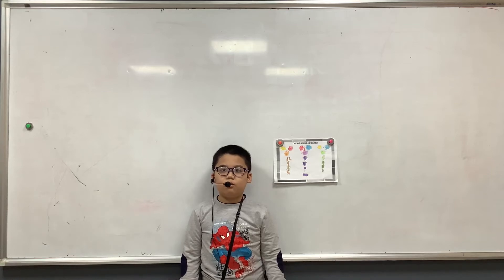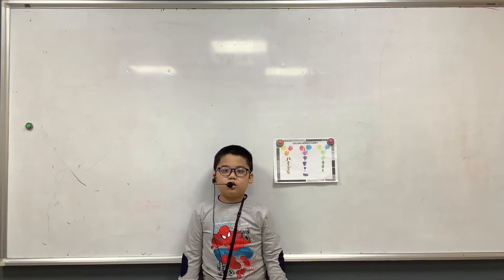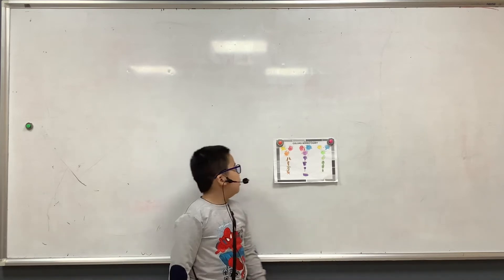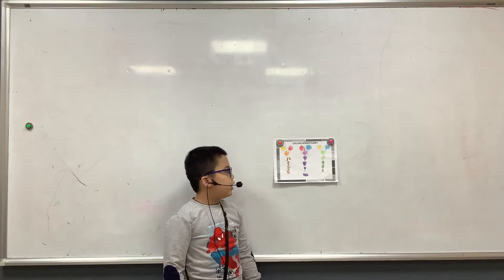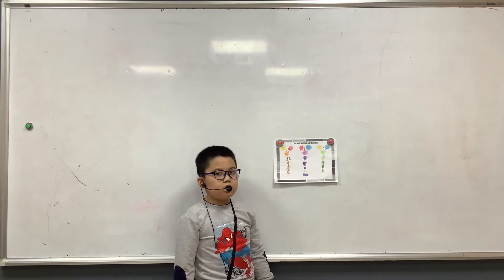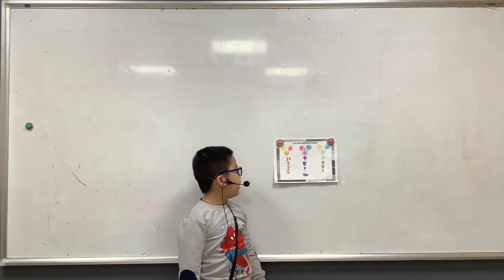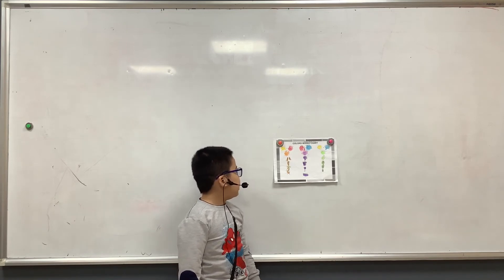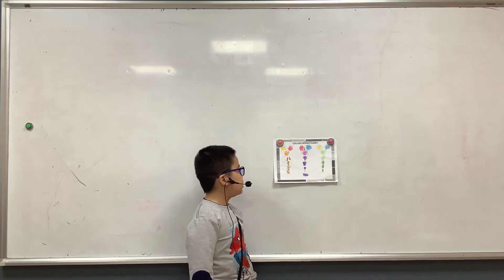CEC | Presentation 2 - Color Mixing Chart | Đoàn Nam Hải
OD1 - C5B